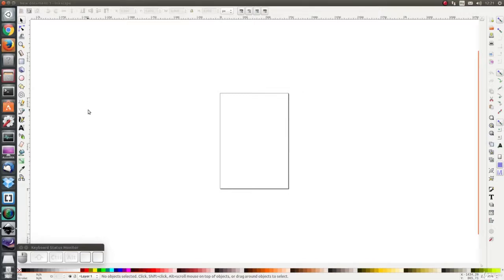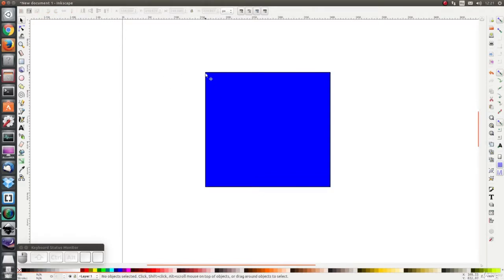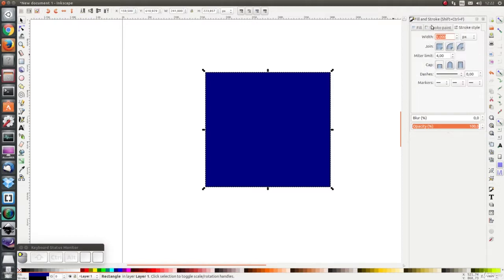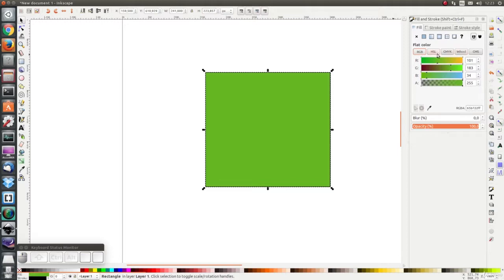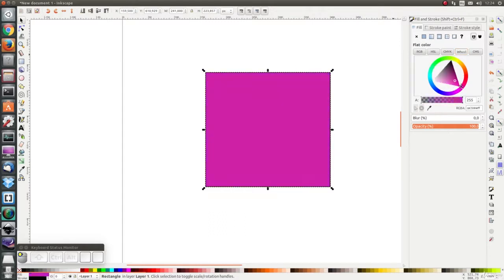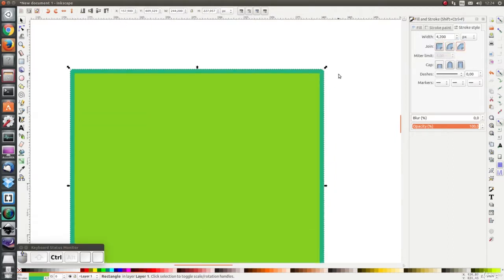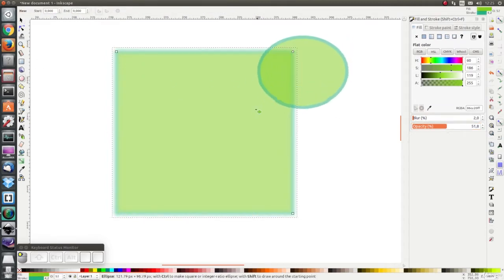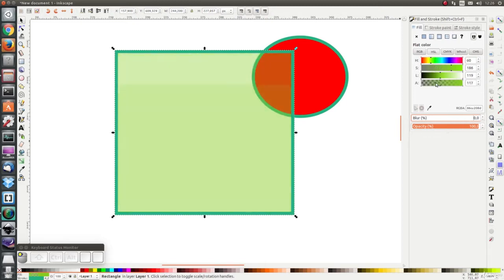WebHD 720p 4